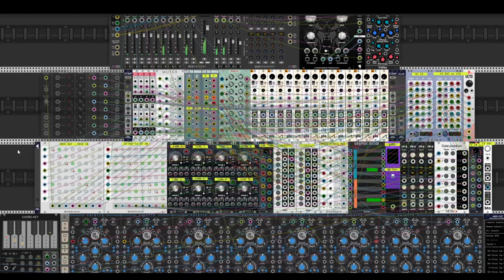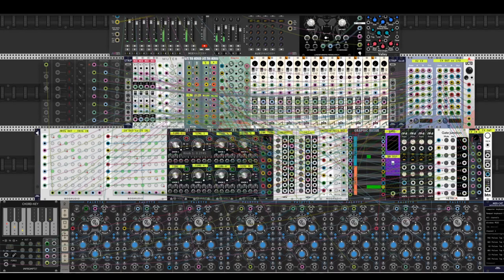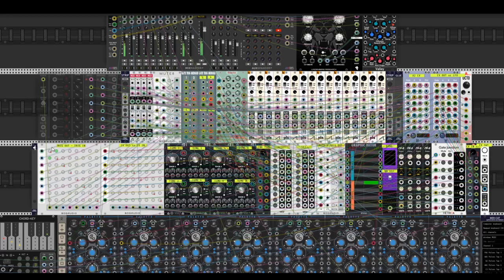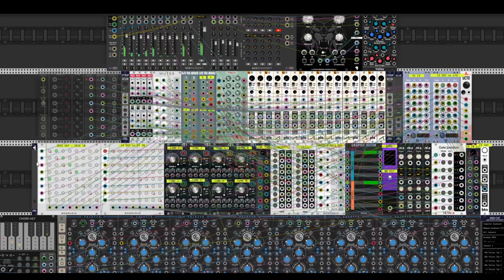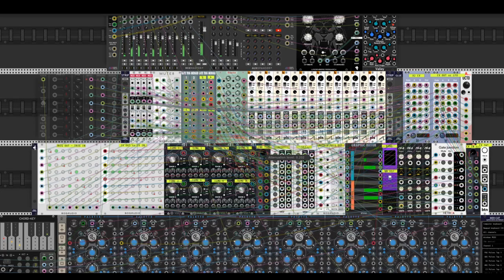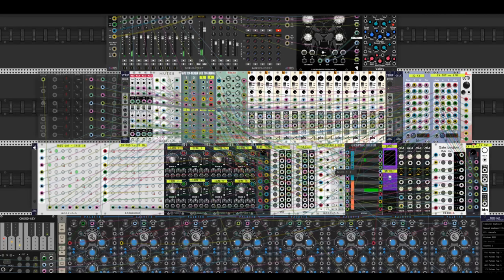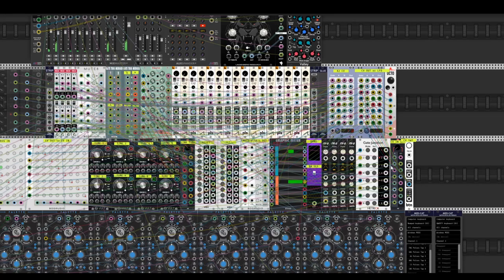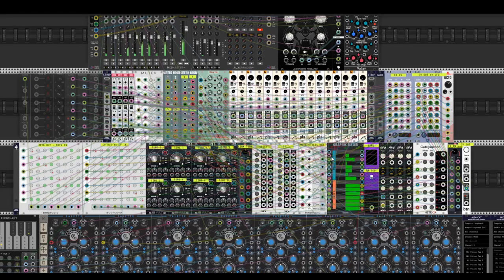Sequencer patch build inspired by SOMA ORNAMENT-8 | VCV Rack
Hey! Today I'm gonna show my sequencer based on the new SOMA ORNAMENT-8 gear - an organismic (and very experimental actually!) sequencer that doesn't have a clock receiver or generator at all and based on 8 delays and your creative patching. I found pretty cool tools to get the idea work nicely in VCV Rack form LittleTools and PdArray. So let me know if you will find that kind of content interesting. Cheers!

PC configuration